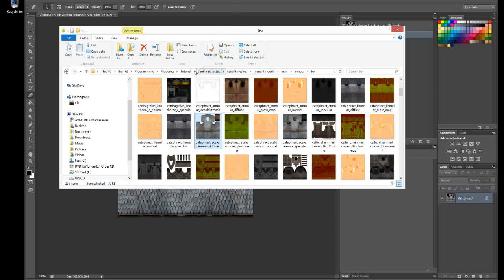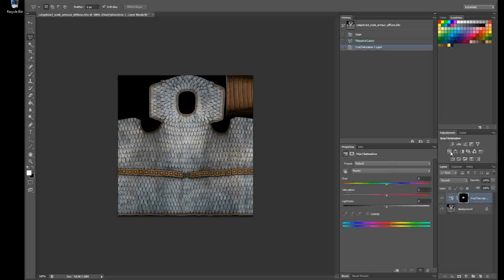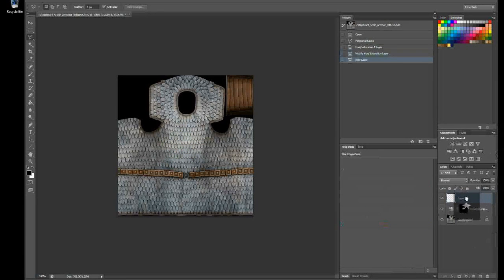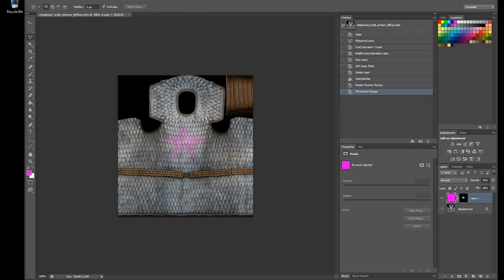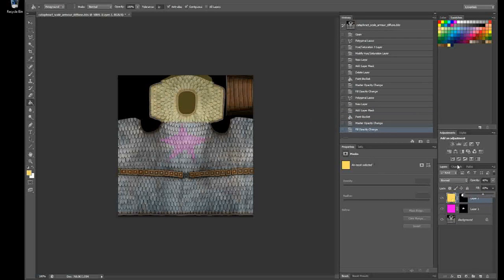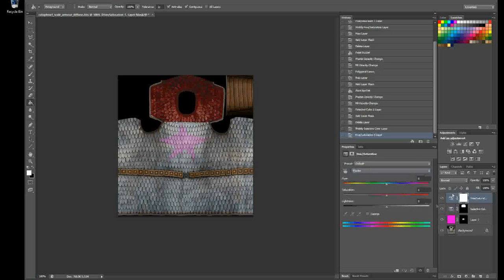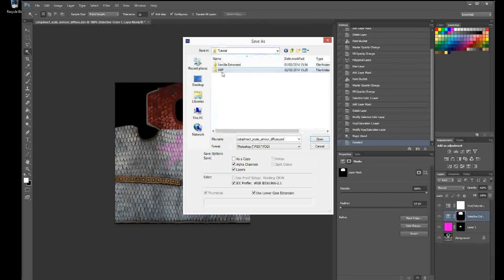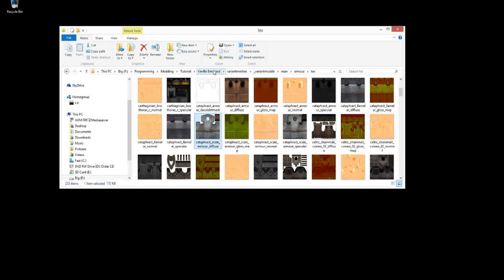Magnar Tutorial - Episode XIII(13) - Recolouring Armour Diffuse with photoshop (Requested)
Recolouring Armour Diffuse with photoshop (Requested)
- A quick and simple way to recolour armour.

Tools Required:
Photoshop

Credits:
Video Editor - Nonnos